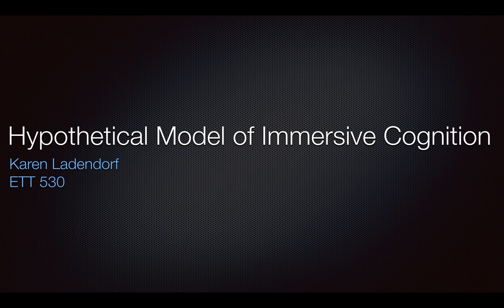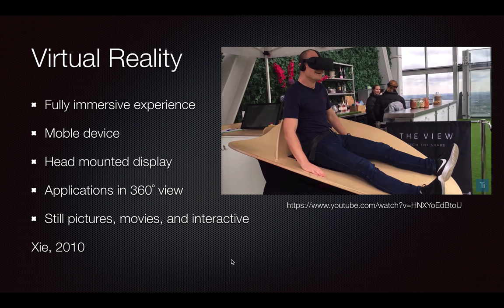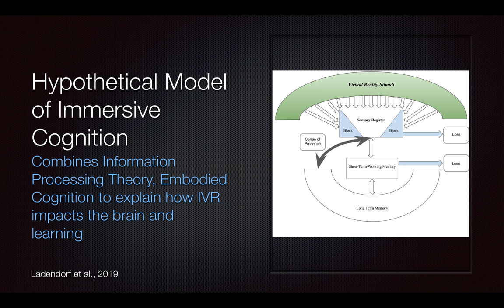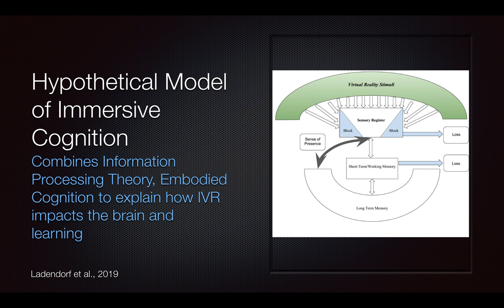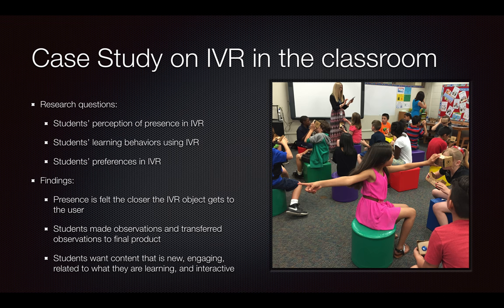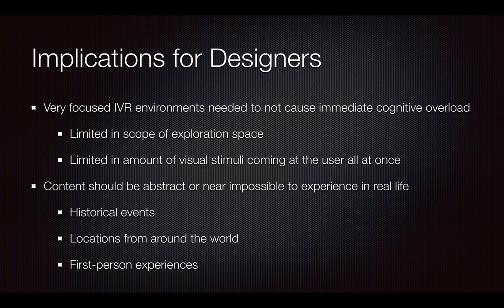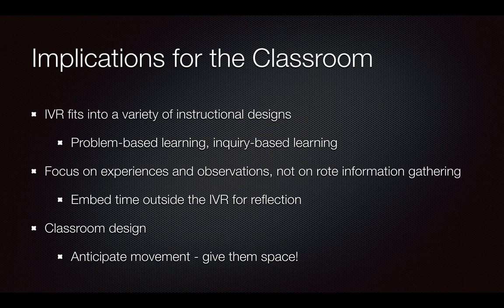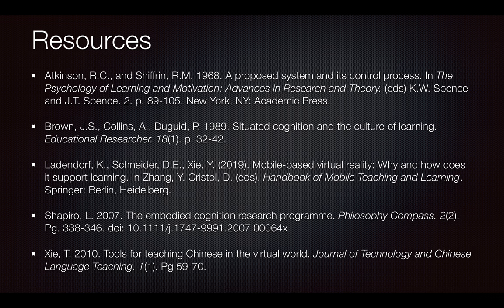HMIC Video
Hypothetical Model of Immersive Cognition
Attempts to explain how virtual reality impacts the brain and body and what this means for designers and instructors.
New theory - hypothetical because it is just that: hypothetical. We will continue to research to gather evidence of this theory over time.

This is a short overview of the HMIC. I created it for a class theory presentation. It's short and to the point.  Springer has published the full chapter as of yesterday (citation date 2019).